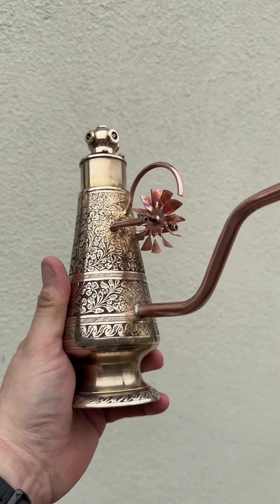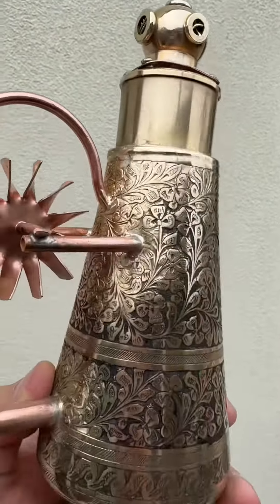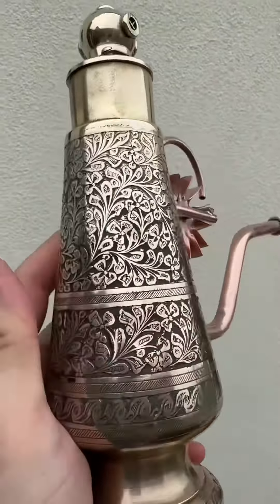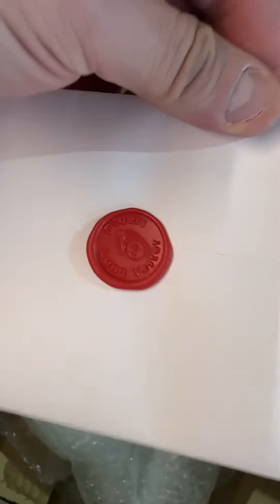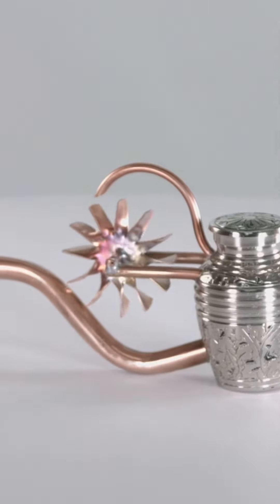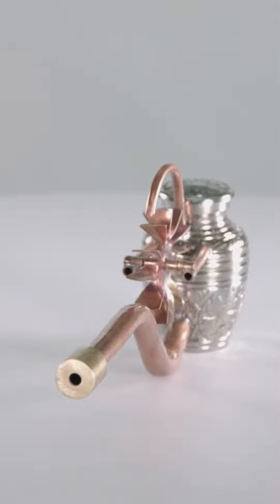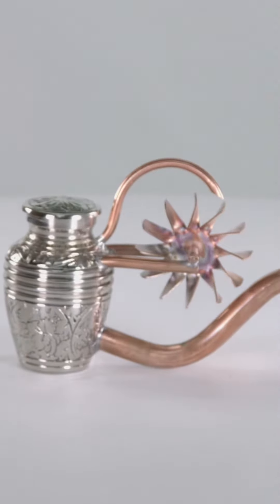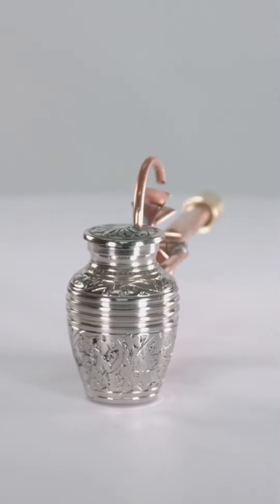The Divers Lung Tester By Jordan O’Grady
Another amazing prank called The Divers Lung Tester is ready to be shipped out to the next customer.

thank you all for your support. 1218 made to date!!